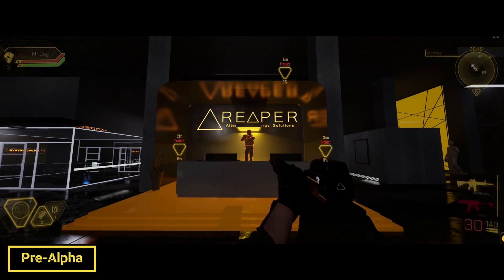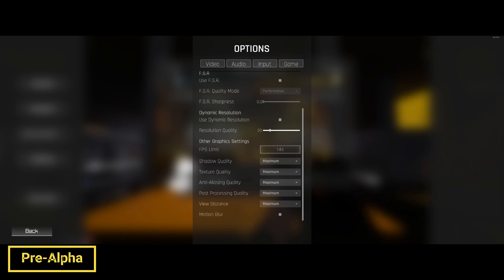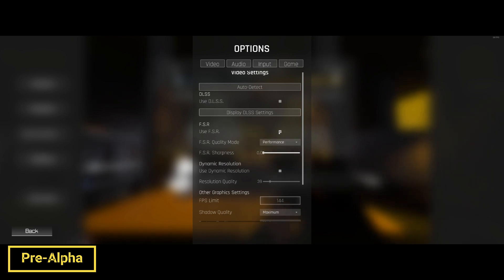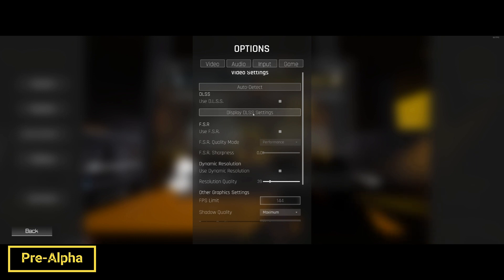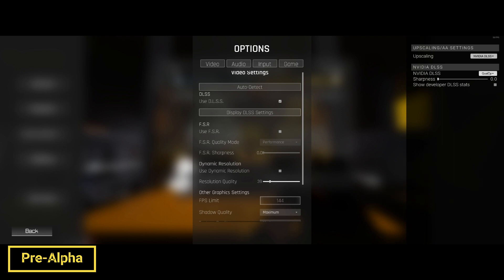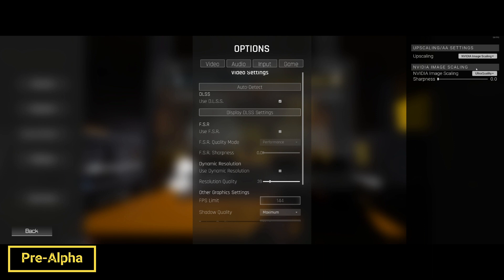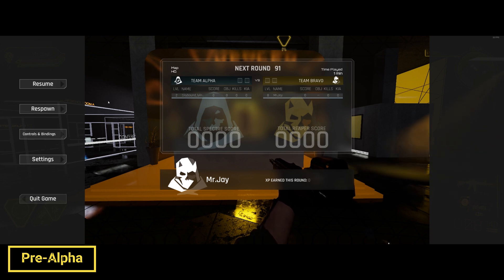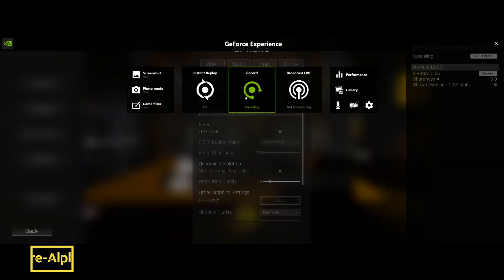SPECTRE basics | Graphics Optimization for Lower Spec PC's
A short guide on how to get the most performance in SPECTRE with a lower spec PC.

*Note some options may change post launch.